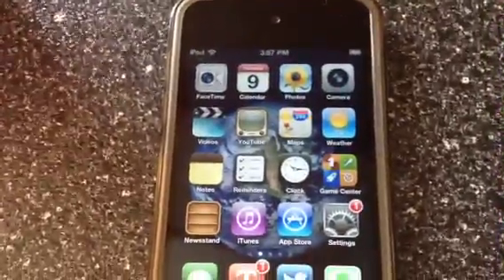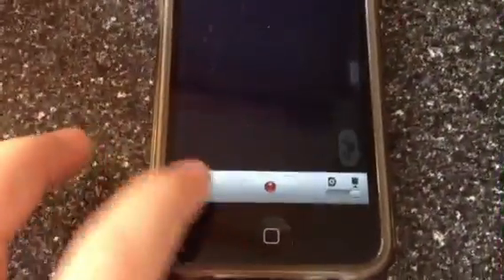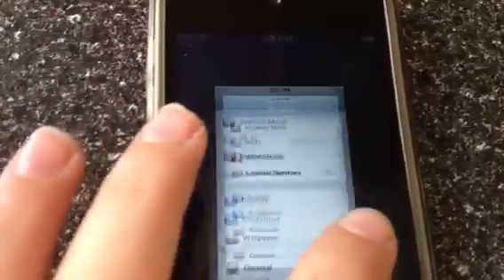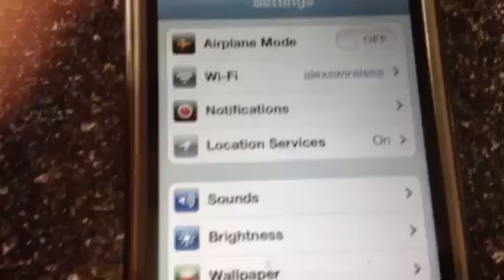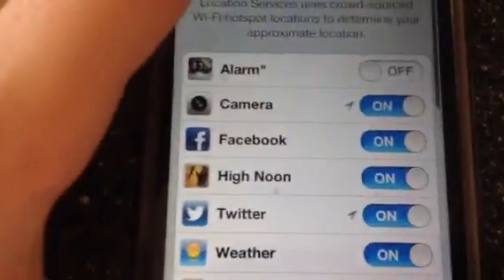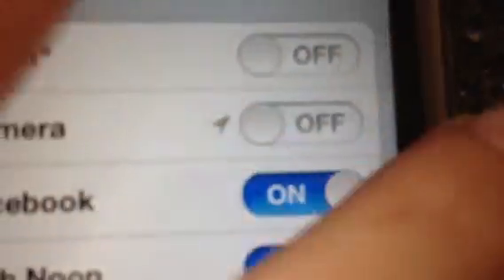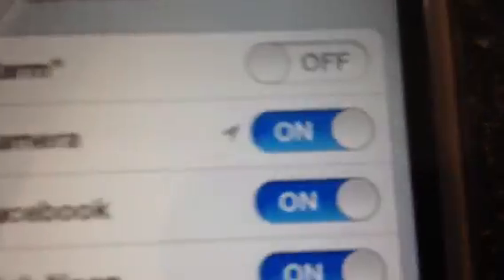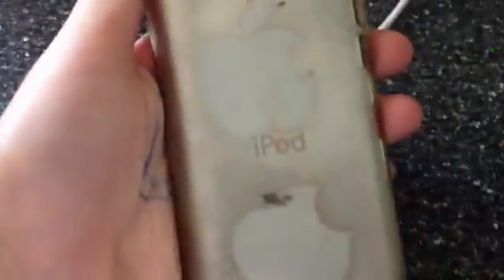How to fix camera on iPod touch 4g